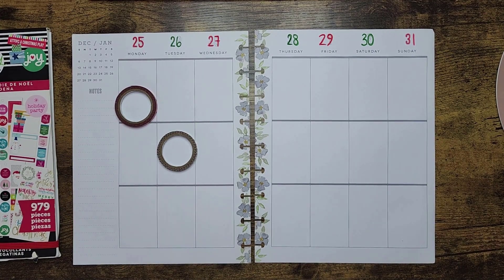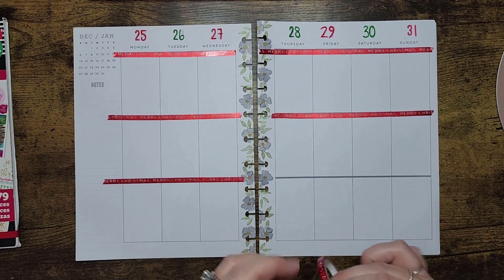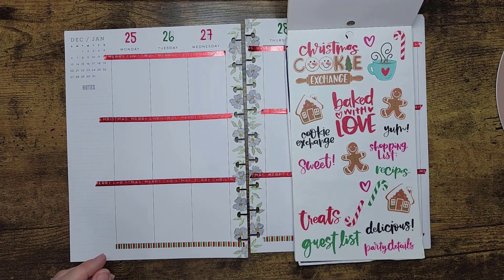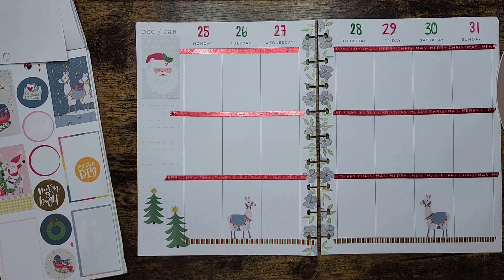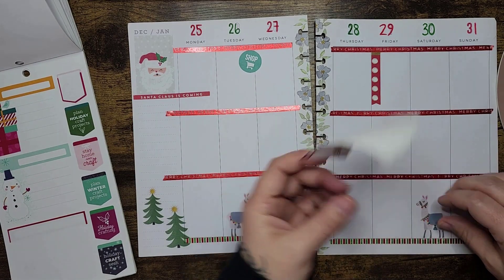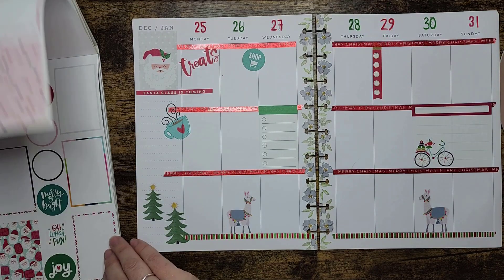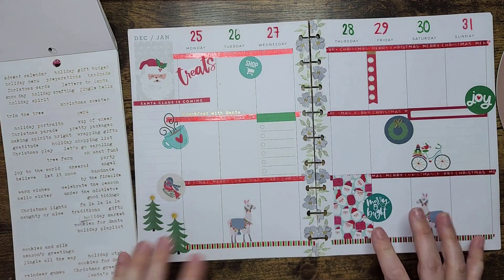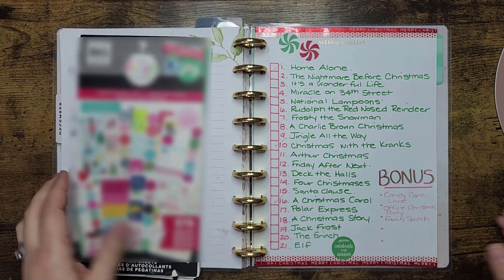Christmas Time!! Plan with me December 25-31st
Happy holidays everyone!! I hope everyone enjoyed some much needed time to enjoy family, friends, or whatever you do during the holidays!!
Happy planning!! Cheers to a brand new year and opportunities ahead in 2024!